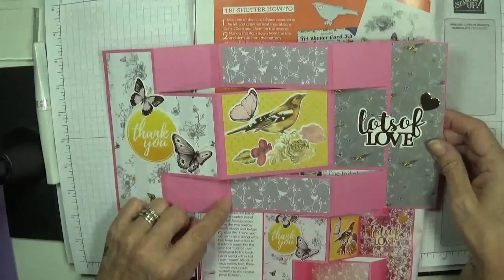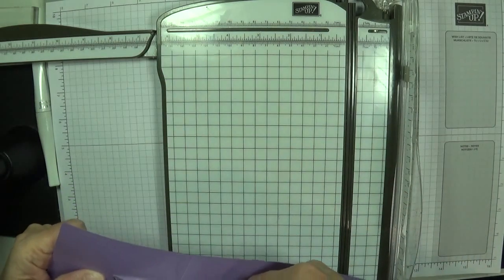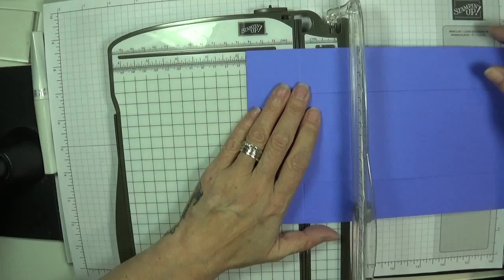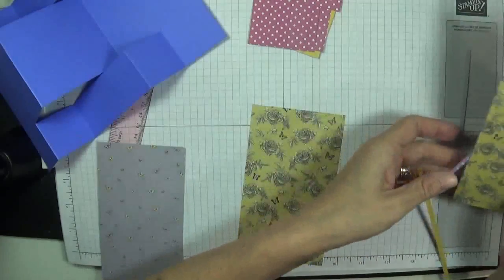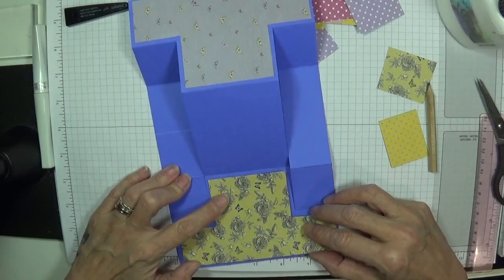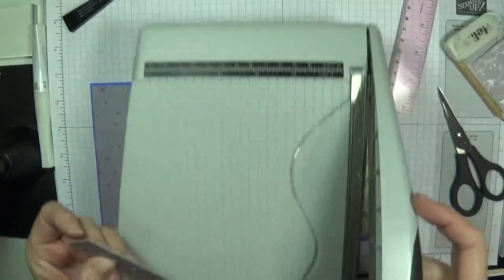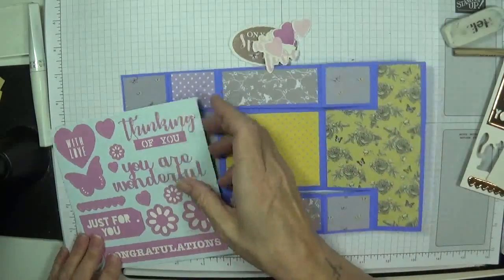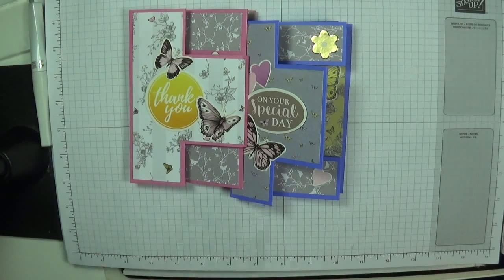The Tri Fold card from the Magazine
Hi I'm Gaynor and today's video is this tri fold card from the magazine.